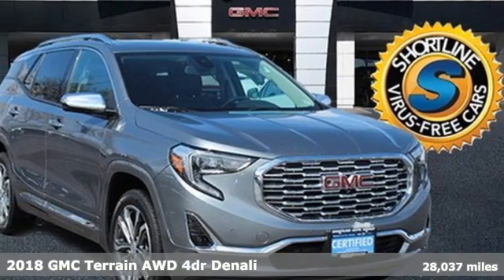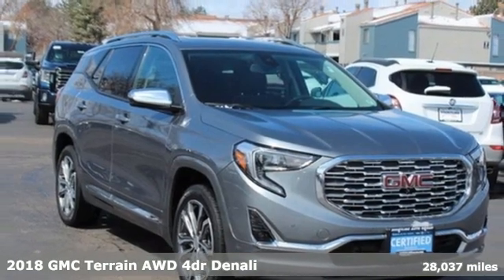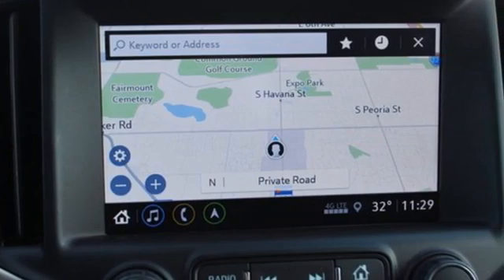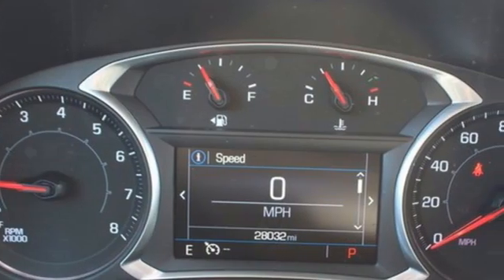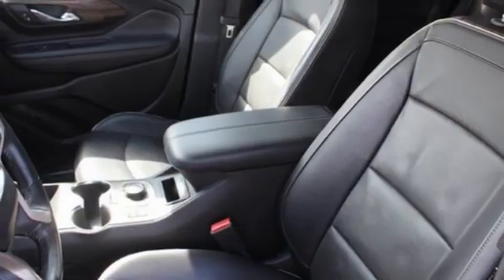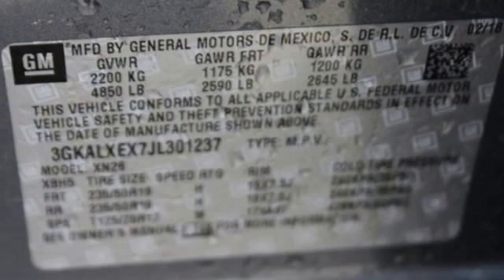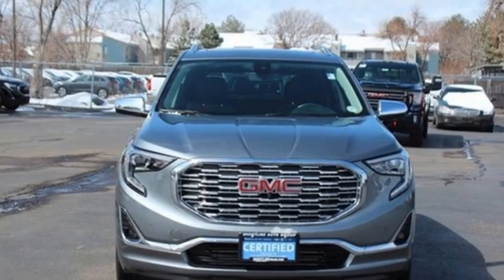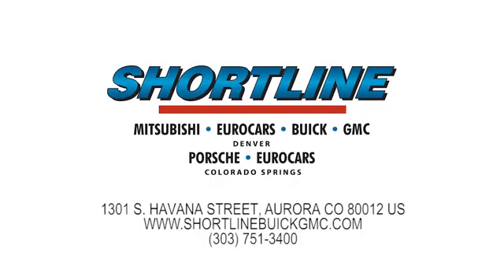2018 GMC Terrain Aurora, CO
Year: 2018
Make: GMC
Model: Terrain
Trim: Denali
Engine: 4 2
Transmission: Automatic
Color: Satin Steel Metallic
Interior: Jet Black w/Perforated Leather-Appointed Seat Trim
Mileage: 28037
Stock #: P16011
VIN: 3GKALXEX7JL301237
Blue Steel Metallic 2018 GMC Terrain Denali AWD 9-Speed Automatic 2.0L Turbocharged You do the drivin'. We'll do the rest. CARFAX One-Owner.Recent Arrival! 21/26 City/Highway MPGWe are located in Aurora | Denver, CO and feature one of the largest selection of pre-owned vehicles in the region. Many vehicles are low mileage, 1-owner vehicles and you will find a huge selection of cars, trucks, minivan to choose from. You do the drivin'. We'll do the rest.

Address:
1301 S Havana Street